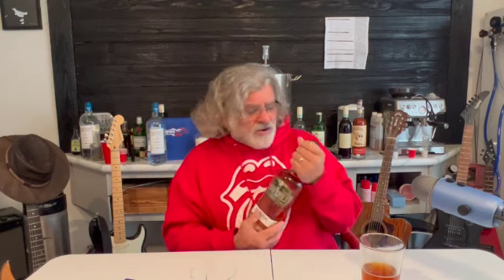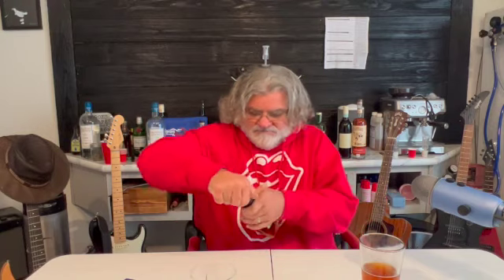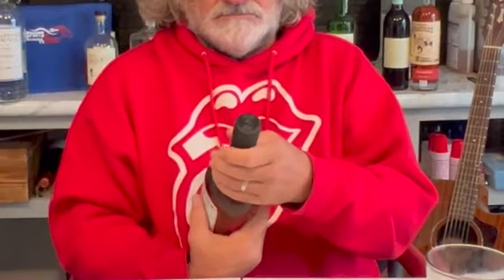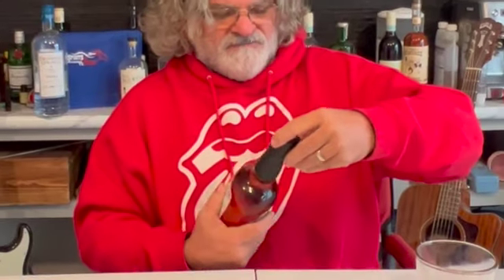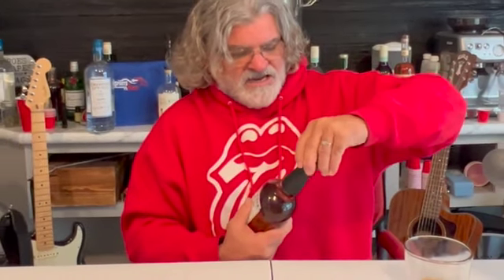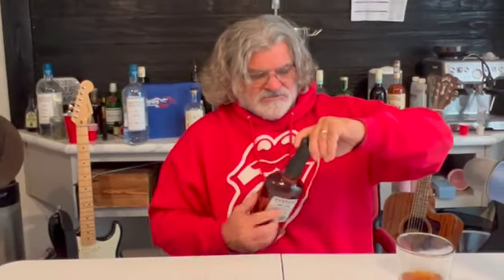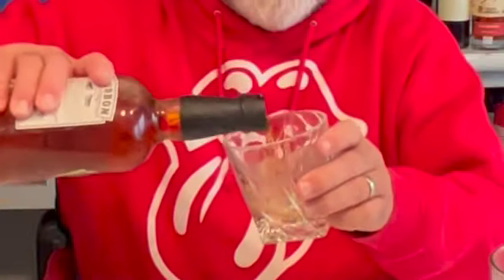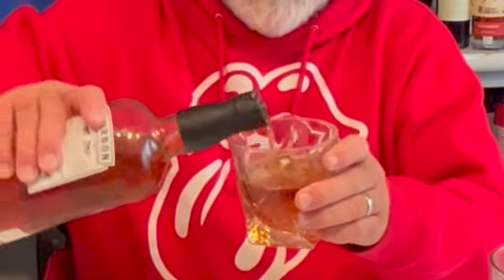DuWayne Reed Iron Wolf Bourbon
Bourbon from Iron Wolf Ranch and Distillery. Purchased from Spirits of Texas in Bandera.